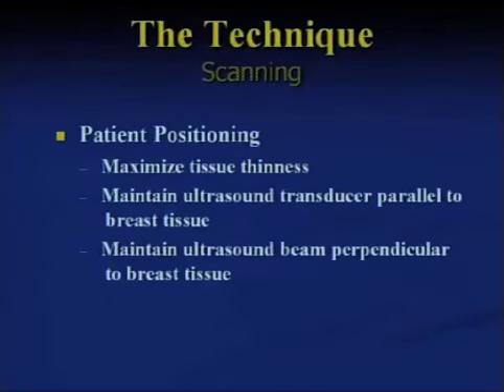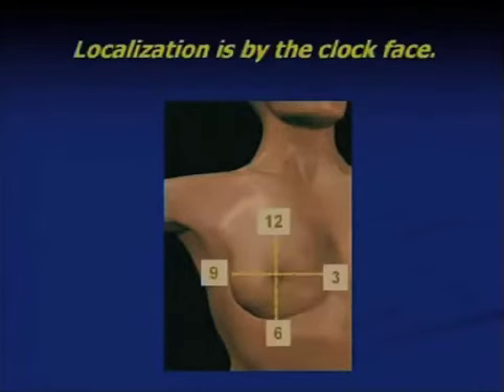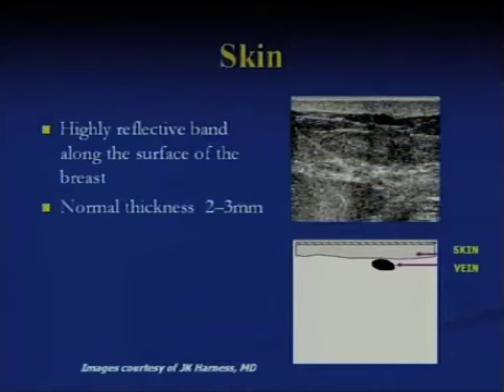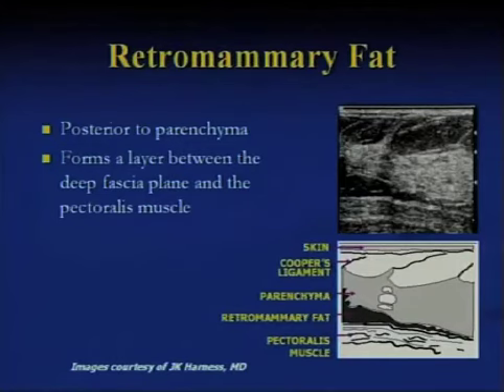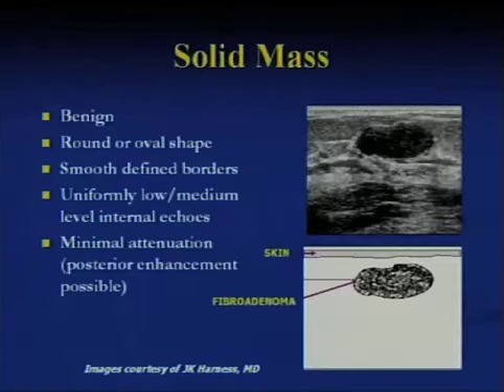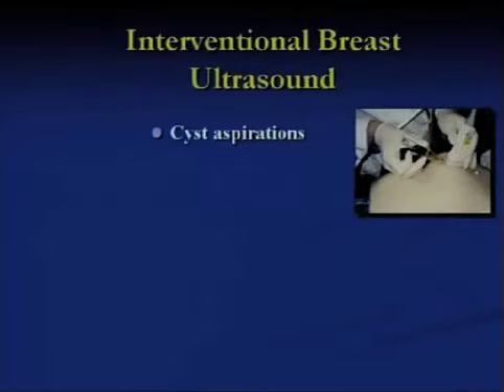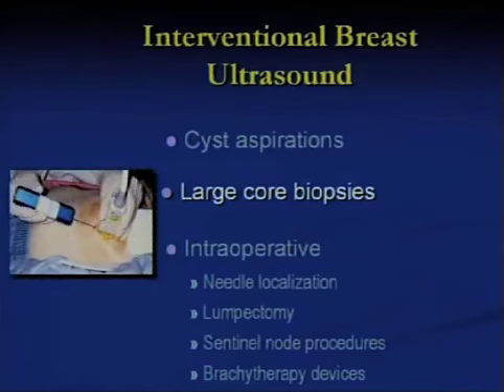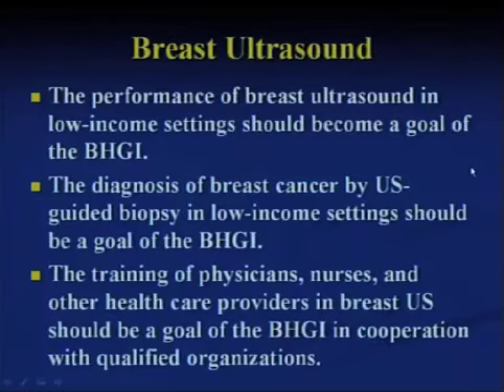June 09 - Segment 10b - Jay Harness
Use of ultrasound to improve cancer evaluation in low-income settings, SPEAKER: Jay Harness (Breast Surgery International) - Part 2/2.  From the 2010 Global Summit on International Breast Health: Optimizing Healthcare Delivery.